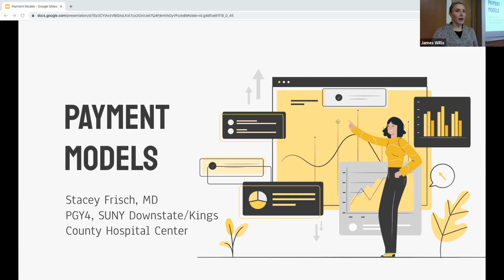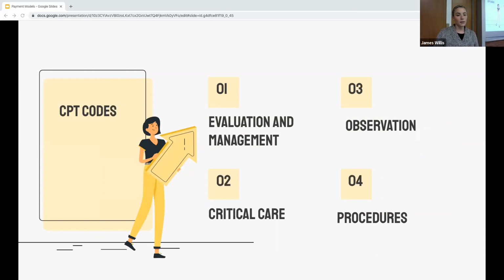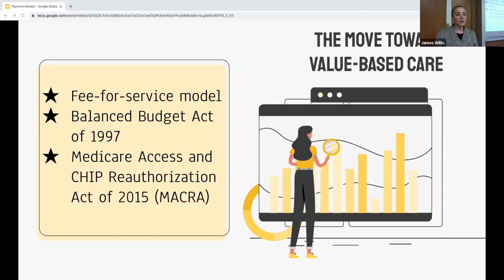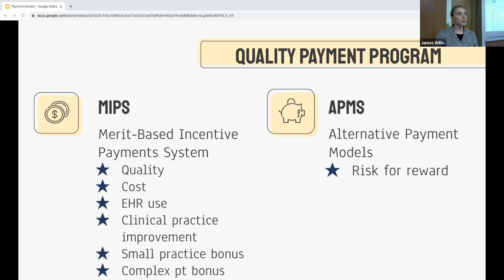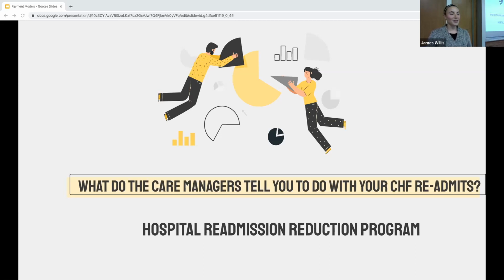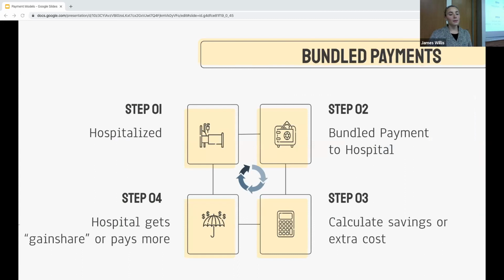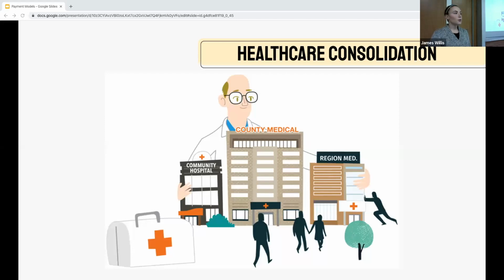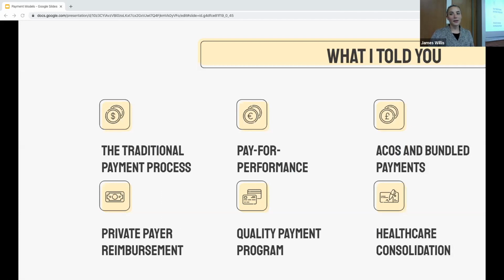Dr Frisch Payment Models